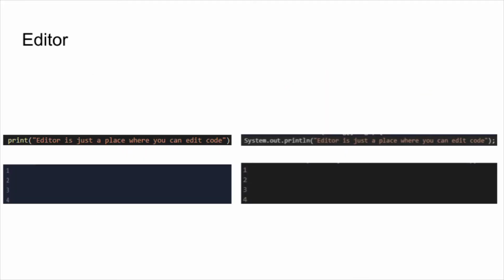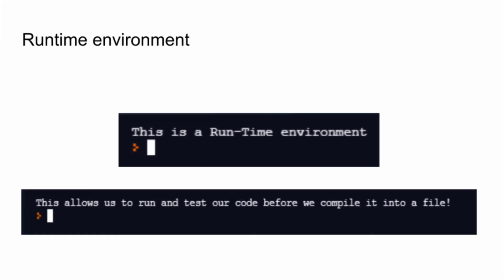Keep it quick #5: IDE (+ Translators)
I explain the properties of an IDE and the 2 main translators used to get code into an executable file